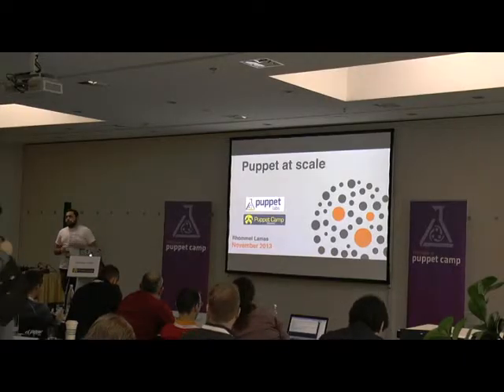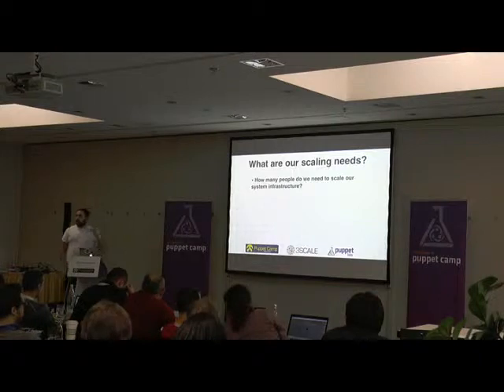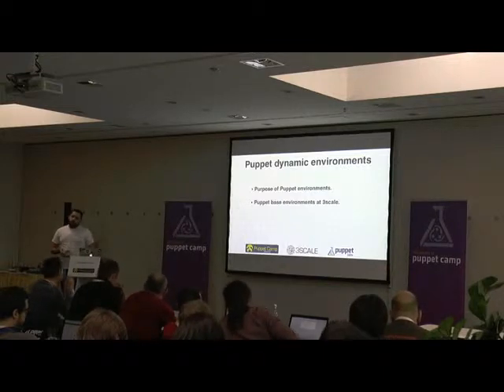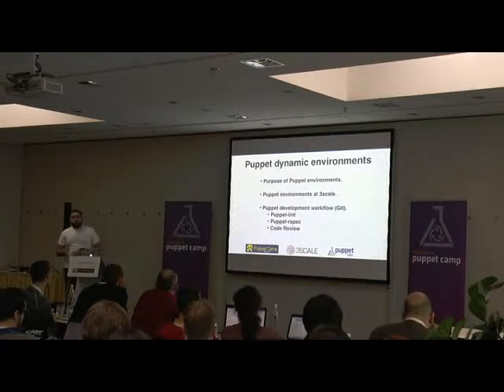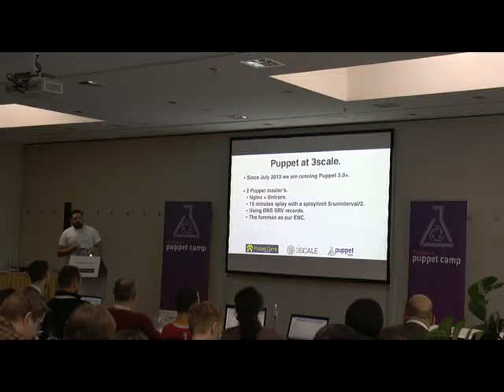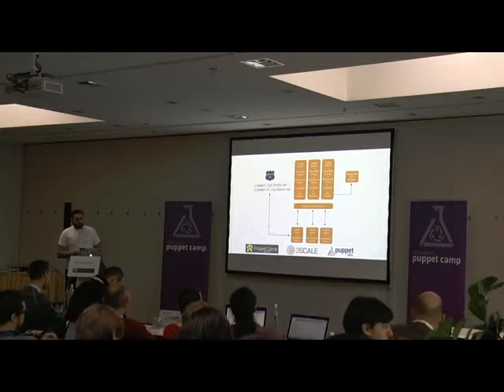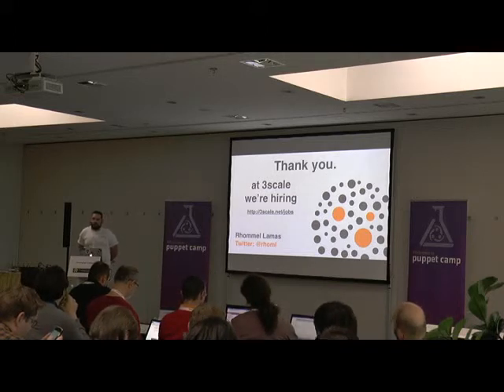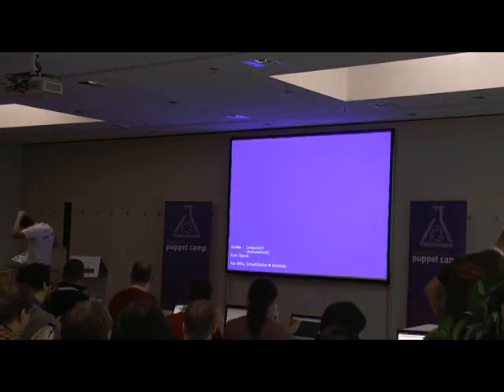Rhommel Lamas - Building scalable applications while scaling your infrastructure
Puppet has done an amazing work during the past few years helping IT teams to scale their apps and infrastructures. When config management is done the right, operations and development can focus on their apps instead of wasting time doing recurrent tasks. Puppet provide the tools to scale your apps and infrastructure but you need to take into consideration that puppet needs to be scaled itself in a way that it is efficient for your team.

    The problem: Infrastructure going crazy and when the unexpected happens
    Puppet common setups
    Puppet workflow on teams using git
    Dynamic environments
    Extending Puppet power with Puppetdb and Hiera
    What nobody tells you about scaling puppet
    How do we scale Puppet at 3scale